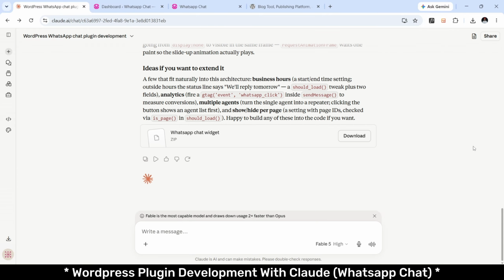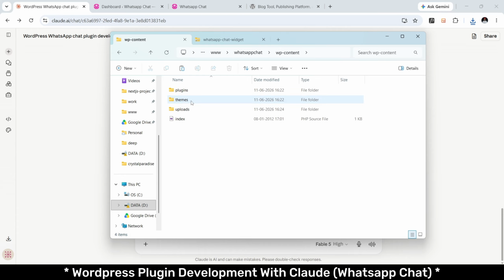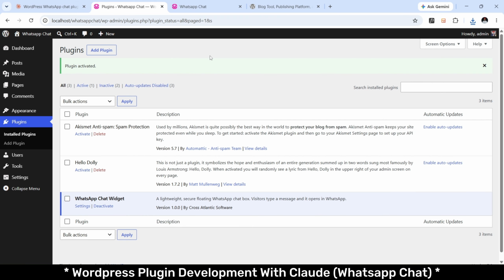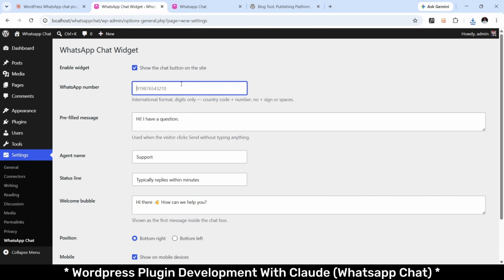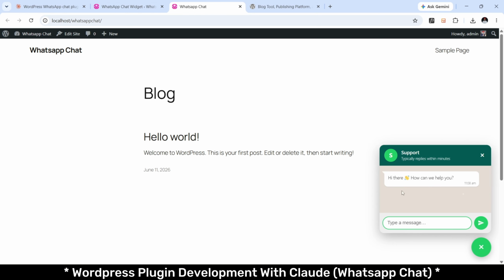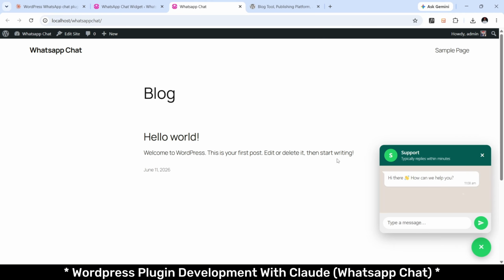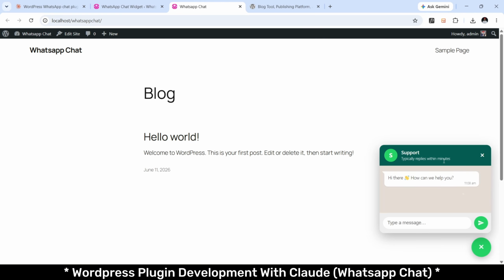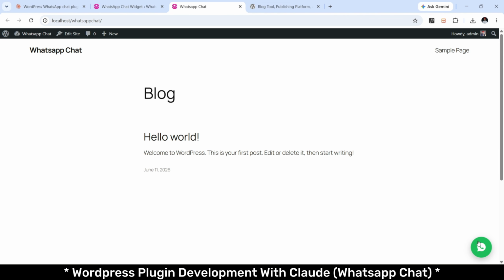WhatsApp Chat Button for WordPress — Free Plugin, No jQuery (5 Minutes)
Stop installing bloated chat plugins — build your own! 🚀

In this video, I build a complete WhatsApp Chat Widget plugin for WordPress from scratch: a floating chat button that opens a real WhatsApp-style chat box where visitors type a message and it opens directly in WhatsApp.

💻 Code editor: Sublime Text
🌐 Local server: WampServer

⏱️ TIMESTAMPS
00:00 — Intro: building a WordPress WhatsApp Chat plugin
00:30 — The first Claude prompt
02:12 — Installing & activating the plugin
02:53 — Update the details in admin panel
03:22 — Testing the plugin
04:12 — Wrap-up & thoughts